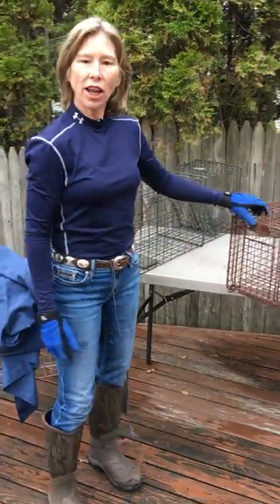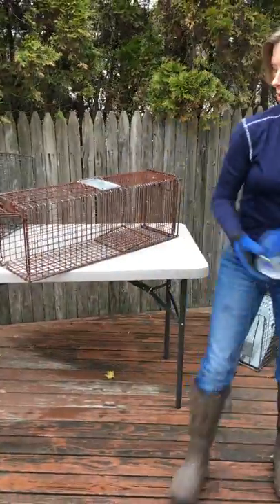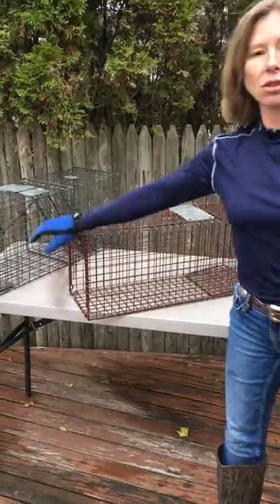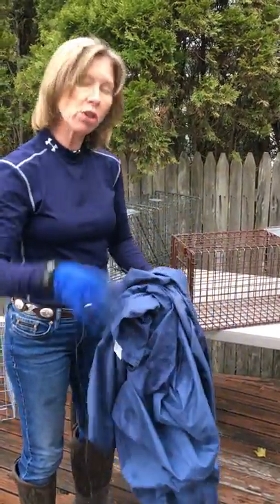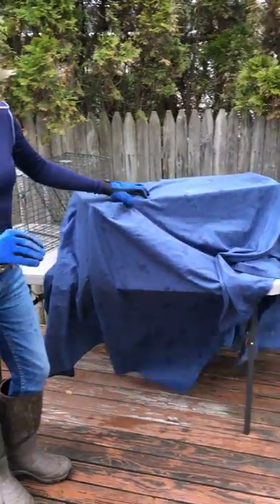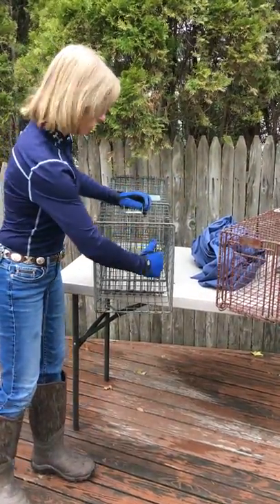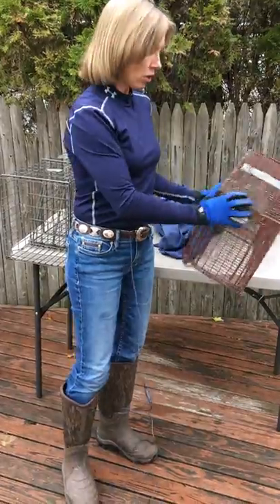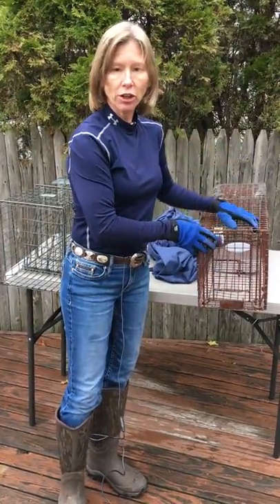#3 How To Use an LTD Trap To Catch Feral Cats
Janice L. Blake shows how and why the LTD trap for feral cats is the best one on the market to use.